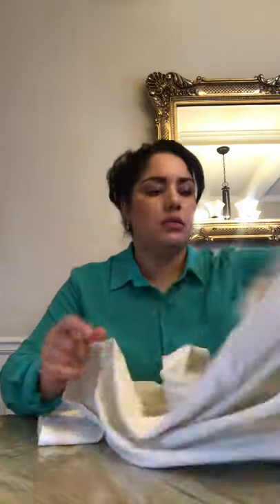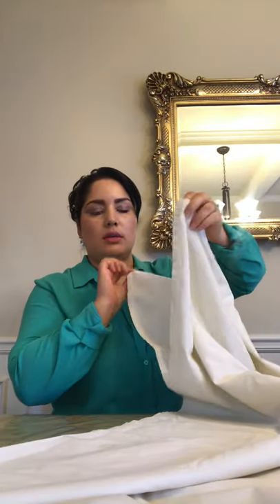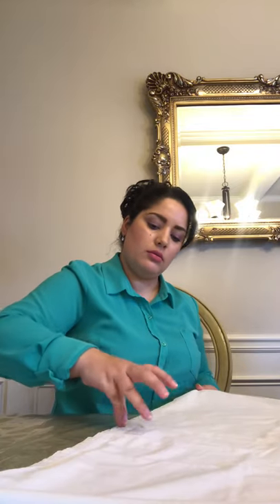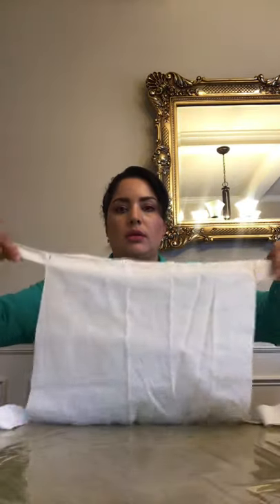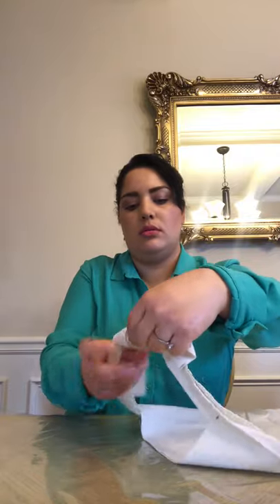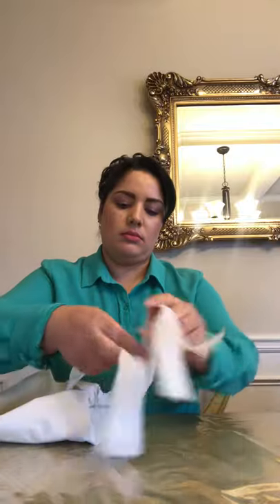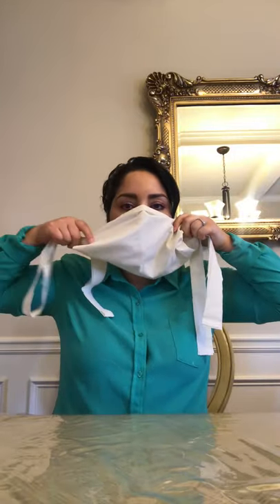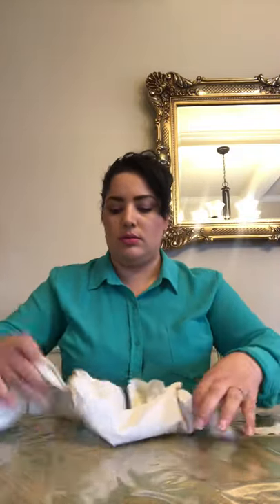How to make a mask in hospital using bed sheets under 4 minutes ! COVID-19 Hospital Mask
Making a Mask in hospital under 4 minutes without a sewing machine! COVID-19 Hospital Mask